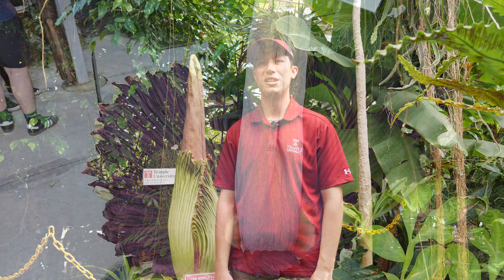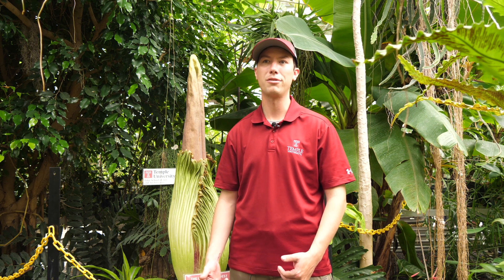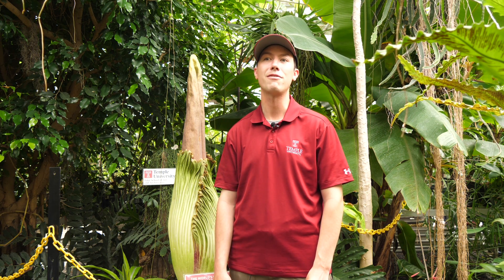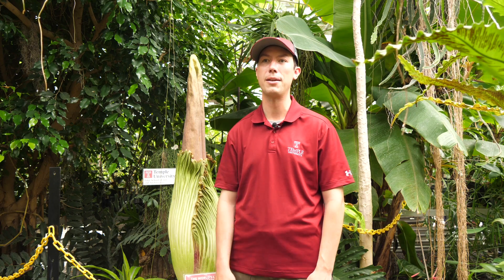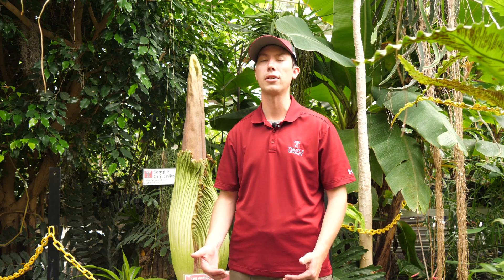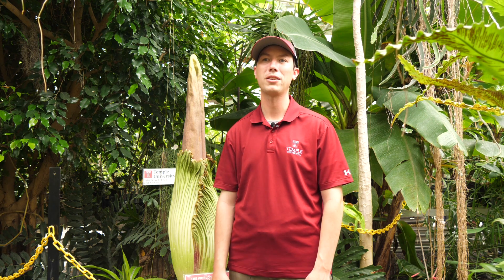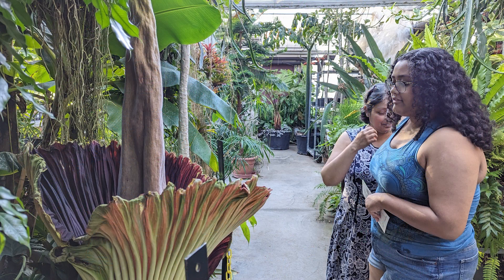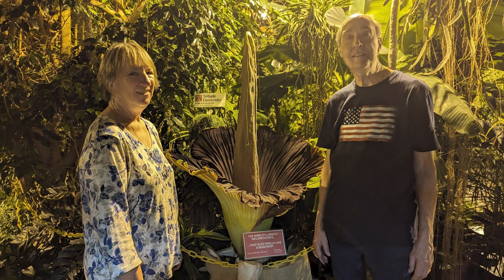A Rare Corpse Flower Blooms at Temple Ambler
It was the Return of the Living Corpse Flower in 3D!

That's right, it happened again! Ben Snyder, Manager of the Tyler School of Art and Architecture Greenhouse Education and Research Complex, completed a horticultural hat trick! Two corpse flower blooms in 2021 (Big Stinker and Little Stinker — named by one of our guests who won the naming contest); one big Diva in 2023, named because she took her sweet time getting and now a new bloom in 2024!

The new bloom, however, was a returning favorite. Big Stinker came back, grew from 28.25 inches tall to 53.5 inches tall and fully started its bloom cycle on Friday, May 24.

"The past three blooms we've had here at the Greenhouse have all been new blooms for a plant — it was the first time any of those plants in particular had flowered. The bloom this year was unique in that it was a re-bloom of one of the plants that we had in 2021," said Snyder. "Typically a giant corpse flower will take three to four years at least in between bloom cycles. This one is a bit unusual. This one decided to flower again after only one vegetative or leaf cycle so it must be very happy here."

Visitors were more than happy to get an up close and person view — and smell — of the frighteningly fragrant plant. The campus welcomed nearly 180 visitors to view the corpse flower in the short window of time available on May 24 prior to the Memorial Day holiday weekend.

"The fun part about these plants is seeing the diversity of people that come and see and smell them. They are not just plant 'nerds' — because it is a weird plant you do have that plant 'nerd' community that of course want to come to see it — but for many people it's also a bucket list item," said Snyder. "They don't occur very often. They only bloom for 24 to 36 hours so unless you live near one, you're probably not going to get a chance to see it."

Learn more about the Tyler School of Art and Architecture Greenhouse Education and Research Complex